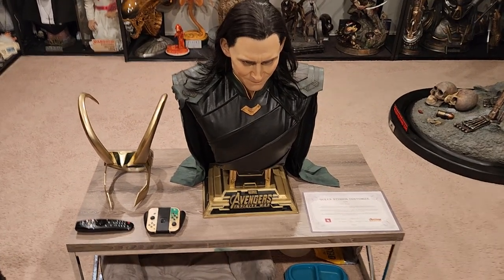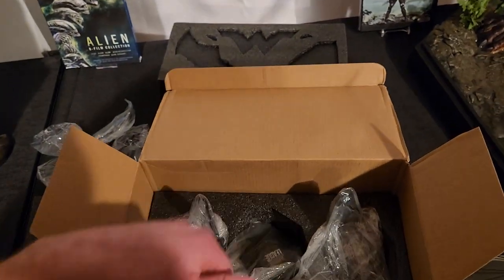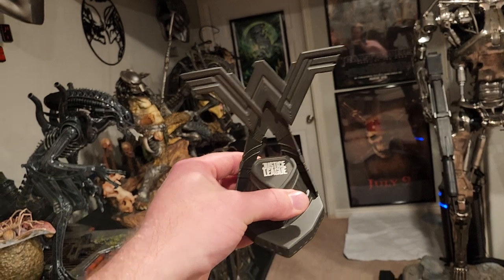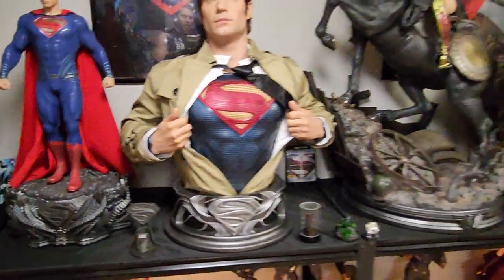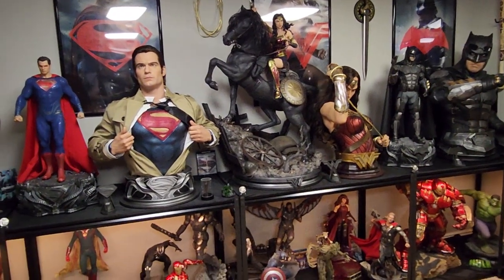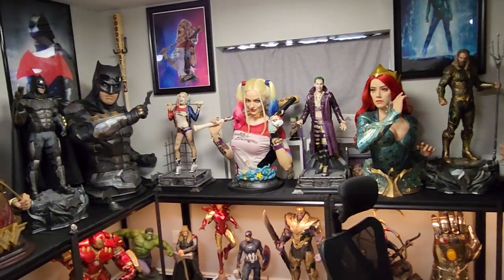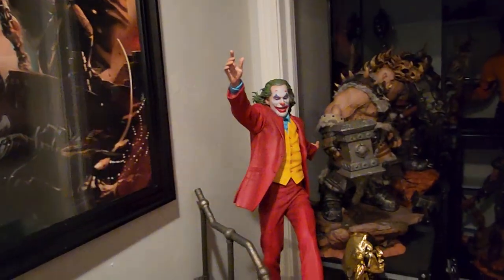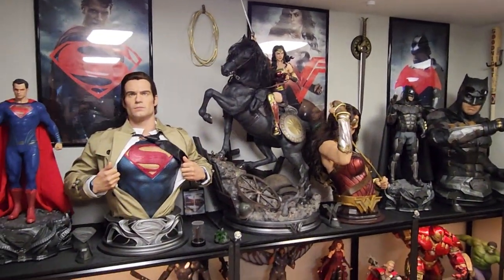Infinity Studios Trinity Plaques Unboxing/Review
2nd Chance Rare Finds

Buy DBZ Statues here

Buy infinity studios/queen studios are hard to find statues from Bruce Wei